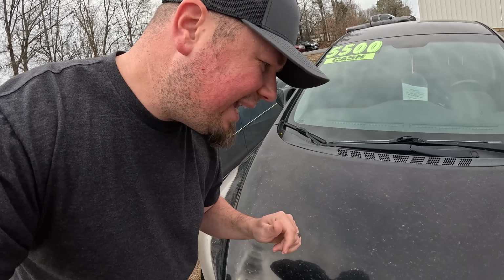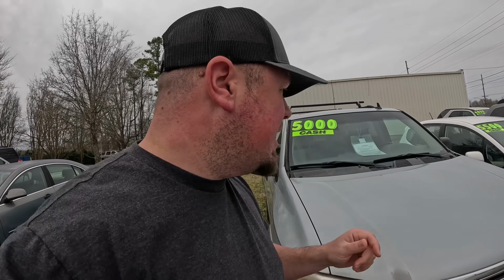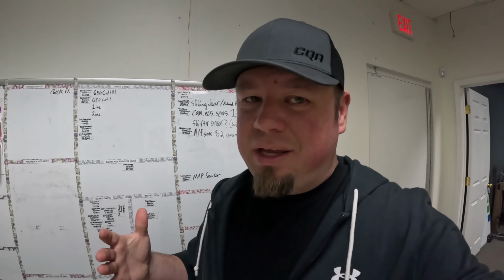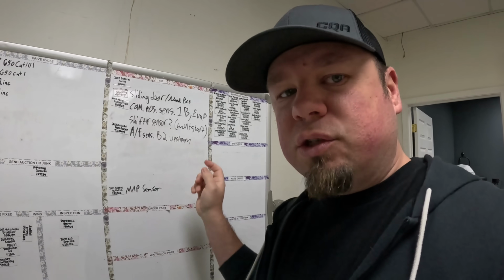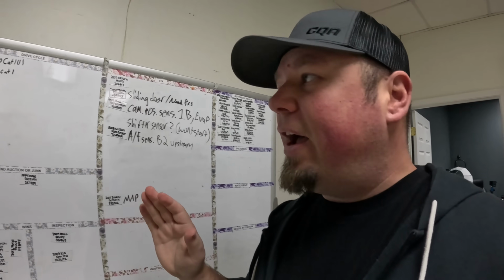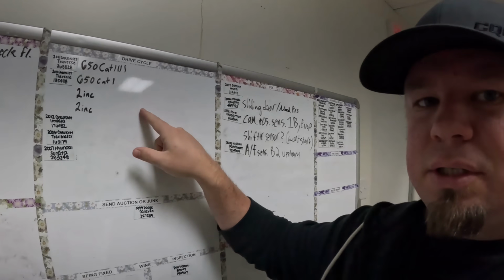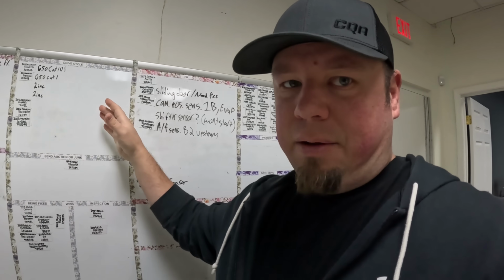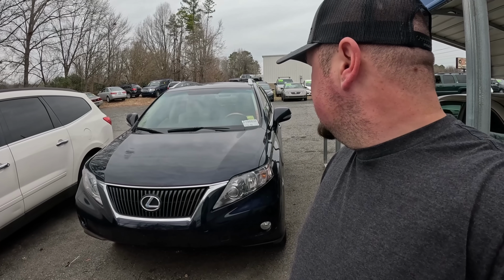Cars Are ROTTING AWAY! Dealers Lots Are OVERFLOWING!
In this video I show you how lot rot can impact a car dealer and how this impacts my used car lot.

My name is Brandon and I am a used car dealer. I created Car Questions Answered to share the ins and outs of the used car market from my perspective. I share with you updates on car prices, what's happening at the dealer auctions, and what it's like being a dealer. My goal is to share information to help you make the best decisions while buying a car to save you money. I do not want car dealers taking advantage of you.